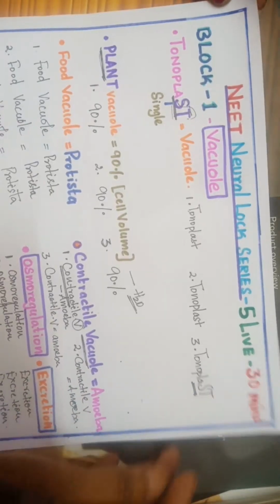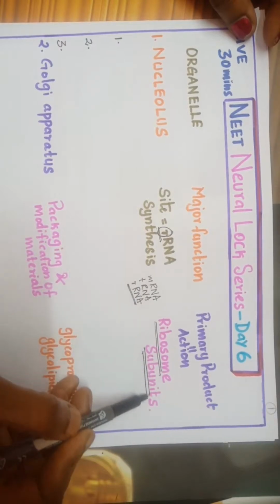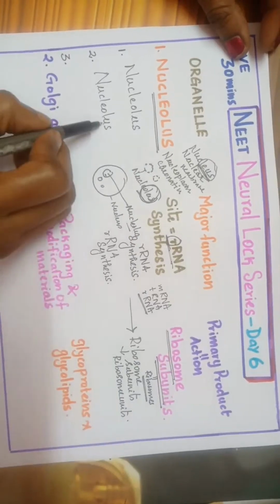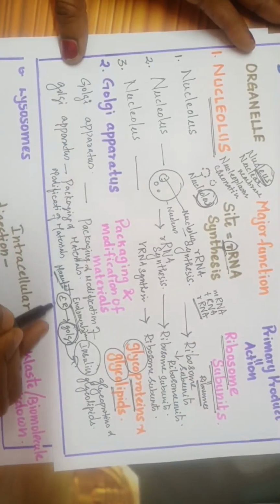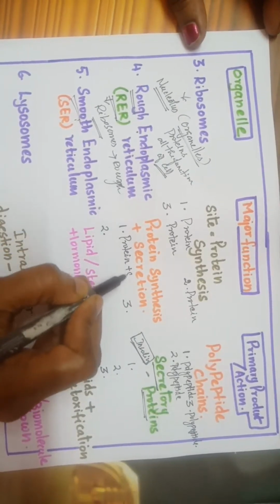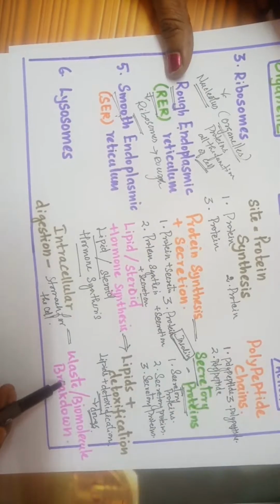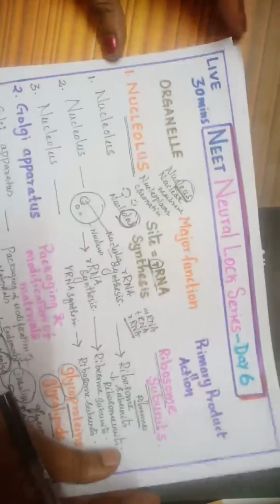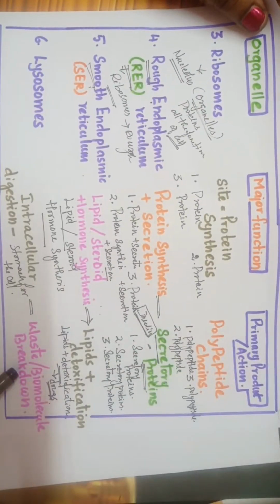Cell Organelles & Major Functions in 30 Mins! 🧬 (NEET neural lock series-6) | NCERT Biology🔥🔥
🔥 Revise all major Cell Organelles and their Core Functions in exactly 30 minutes!
In today's fast-paced live stream, we are breaking down the NCERT Class 11 Biology concepts with high-yield code words, memory chants, and the exact statement traps examiners use to target your marks.

📚 What we are covering today:
00:00 - Introduction & Live Sheet Setup
05:00 - Semi-Autonomous Organelles (Mitochondria vs. Chloroplast Matrix/Stroma Traps)
12:00 - Vacuoles & Water Traffic (Tonoplast Gradient & Amoeba Osmoregulation)
18:00 - Plastids Matrix & Leucoplast Storage Tricks (Amyloplast, Elaioplast, Aleuroplast)
25:00 - Rapid-Fire Organelle Function Matrix (Golgi vs. ER Glycosylation Trap)
28:00 - Interactive Live Quiz & 5X Memory Chants

💡 Key Code Words & Chants for Today:
• "Tonoplast concentration is HIGHER INSIDE!"
• "Mitochondria Cristae, Golgi Cisternae!"
• "Smooth E-R synthesizes lipids and steroids!"
• "Organelle ribosomes are SEVENTY-S!"

Make sure to grab your Camlin markers, unruled blank sheets, and keep your NCERT textbook open to Chapter 8! Let's lock in these full marks together, future doctors! 🩺